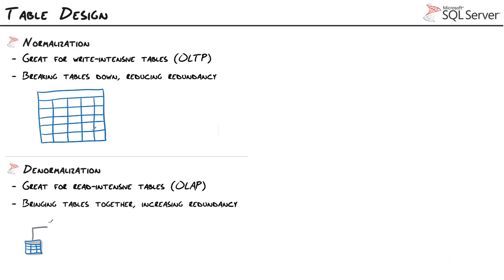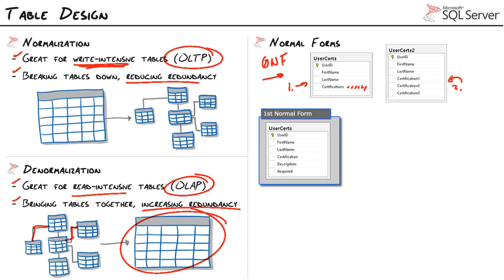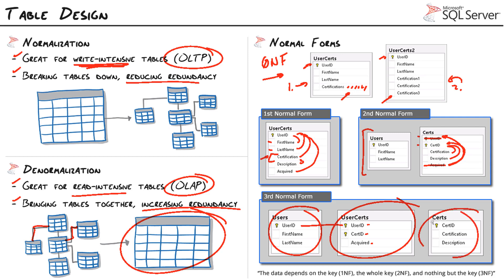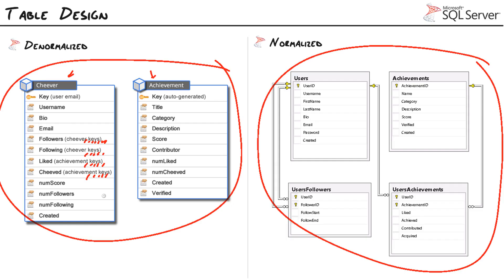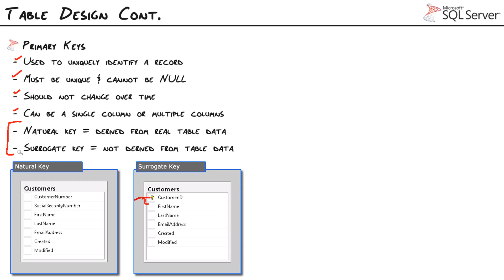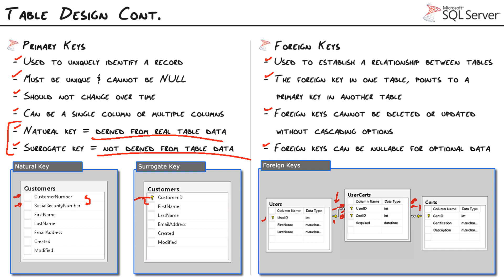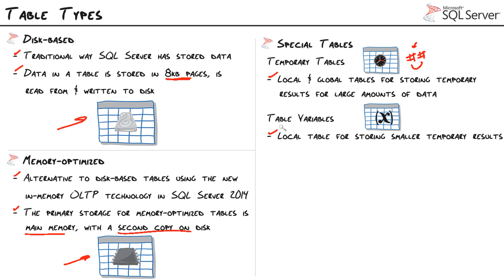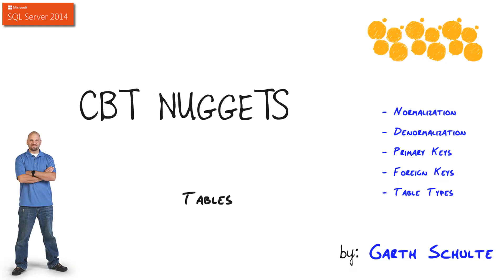How to Work with SQL Tables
In this video, CBT Nuggets trainer Garth Schulte covers tables — the kind you find in SQL databases, not the ones you eat off.

Data analysis, database administration, and SQL databases all depend on tables. In this video, Garth explains what goes into designing your tables. Good table design has a handful of necessary steps. First, normalization and denormalization of tables — one's better for OLTP and one's preferred for OLAP. These are easiest to understand with examples of normal forms, which Garth explains.

Garth also talks about the process of designing a database itself. He covers key design — primary keys and foreign keys — as well as designing their relationships. The last part of the video covers table types and just how many different types of table types you have available for designing databases.